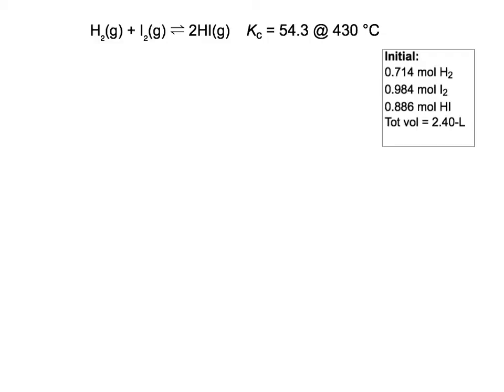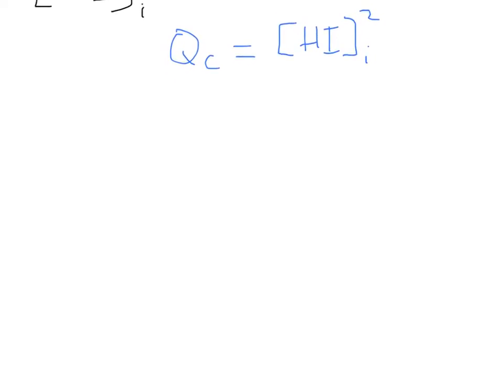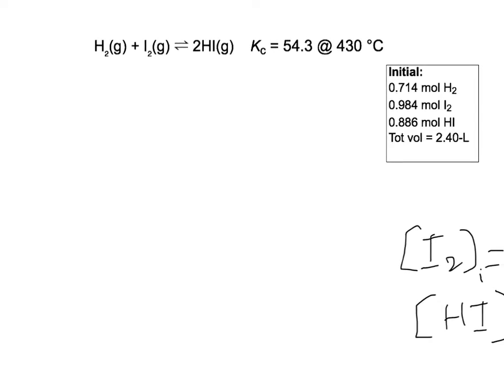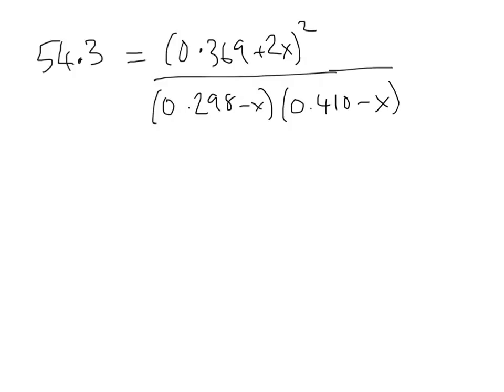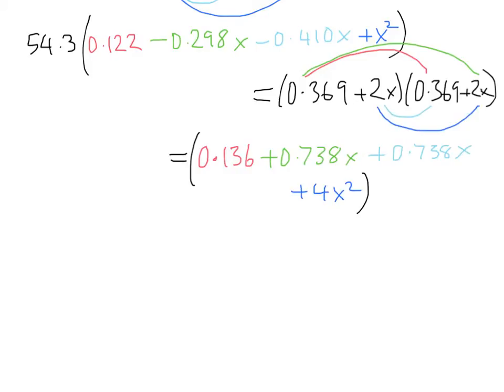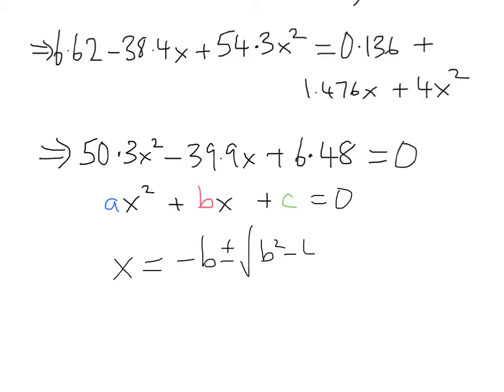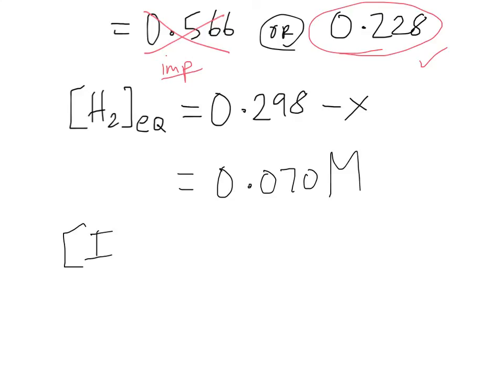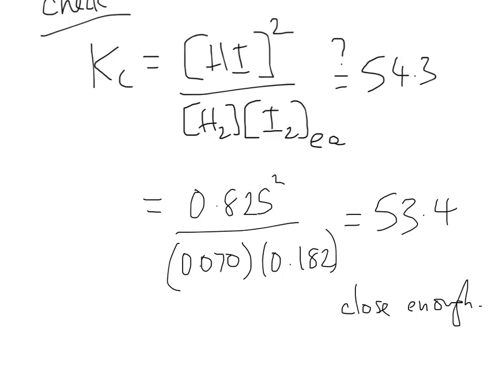lecture 22.2 - Example ICE-Chart Problem 2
Solving a Kc equilibrium problem using an ICE-Chart. Quadratic equation example.